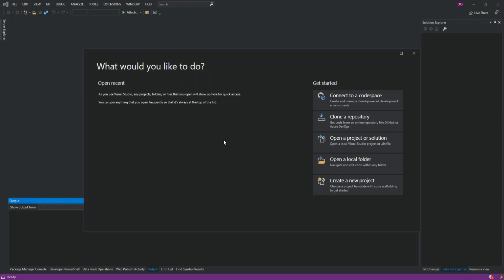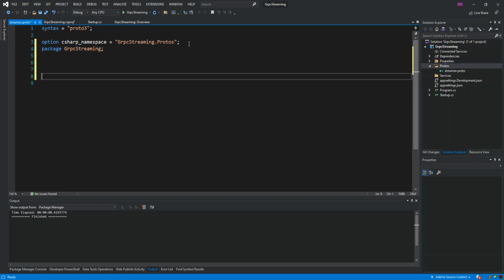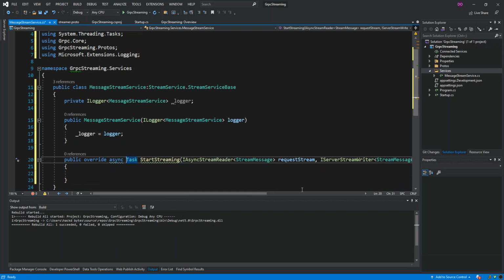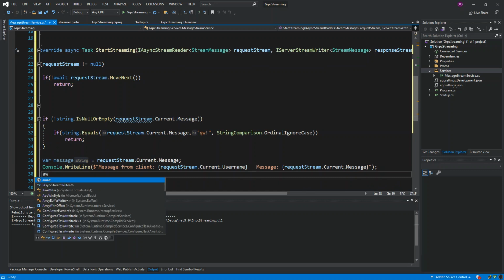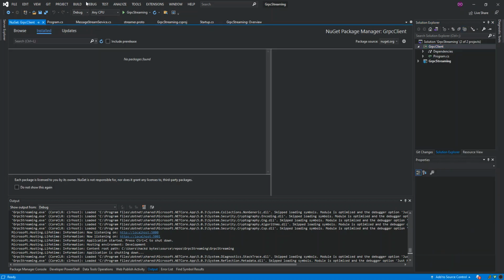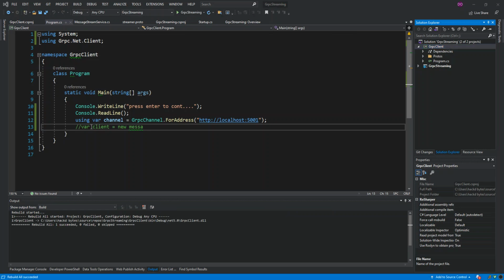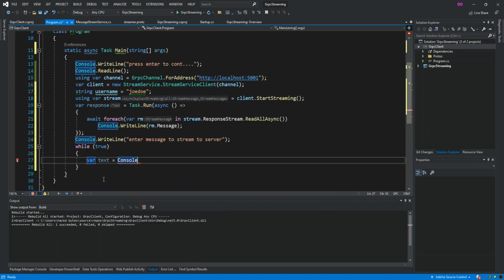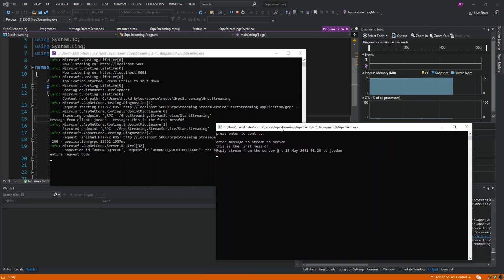C# gRPC Client/Server Bi-Directional Streaming Visual Studio 2022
Getting started with C# gRPC Client/Server Bi-Directional Streaming in Visual Studio 2022 involves a series of steps to set up a robust communication channel where both the client and server can send and receive messages simultaneously. Here's a brief description to guide you through the process:

**Step 1: Install Visual Studio 2022**
Ensure you have Visual Studio 2022 installed with the ASP.NET and web development workload. This will provide you with the necessary tools and templates for creating gRPC applications.

**Step 2: Create a New gRPC Project**
Open Visual Studio 2022 and create a new project. Select the gRPC template to generate the boilerplate code for a gRPC service. This template includes a proto file and a service class that you'll modify in the following steps.

**Step 3: Define the Service and Messages**
Edit the `.proto` file to define your service and the messages it will exchange. For bi-directional streaming, you'll specify the `stream` keyword for both request and response types in the service definition.

**Step 4: Implement the Service**
In the service class, implement the methods defined in your proto file. For bi-directional streaming, you'll use an asynchronous loop to read from the request stream and write responses back to the client.

**Step 5: Create the Client**
Create a new console application for the client. Add a reference to the gRPC project and use the generated client code to establish a connection to the gRPC server. Implement the client-side streaming logic to send requests and handle responses.

**Step 6: Test the Application**
Run both the server and client applications. Test the bi-directional streaming by sending messages from the client and ensuring the server responds appropriately, and vice versa.